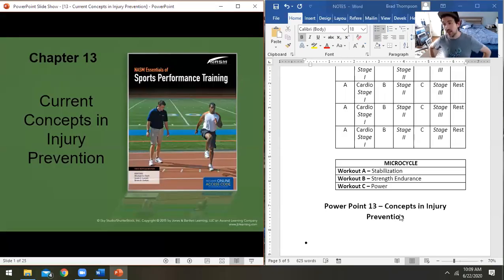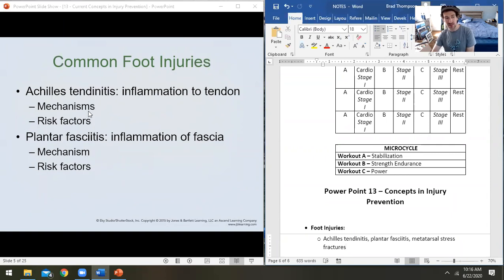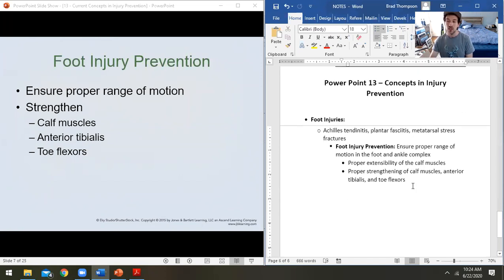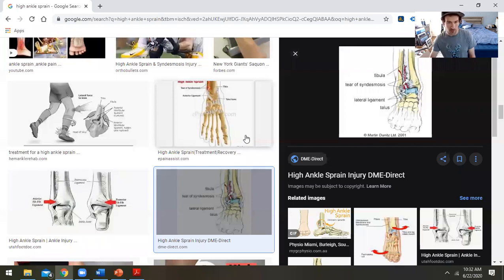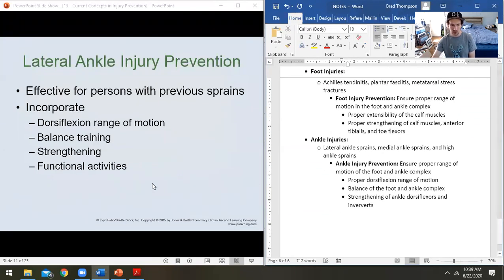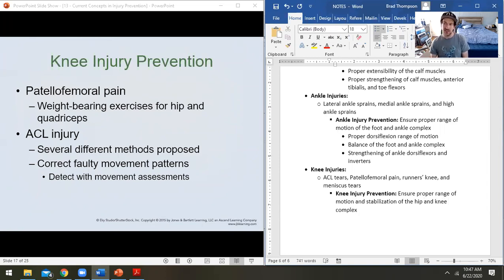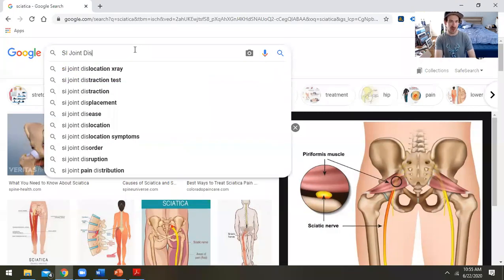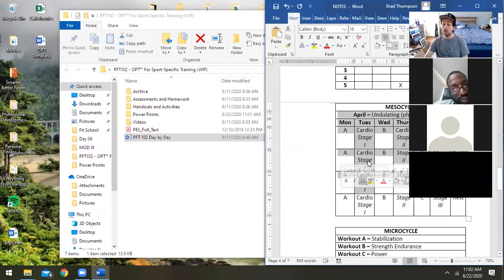PFT 102 (OPT For Sport-Specific Training) CH 13 - Concepts of Injury Prevention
Hey guys,

Here is the second half of our Day 08 lecture.